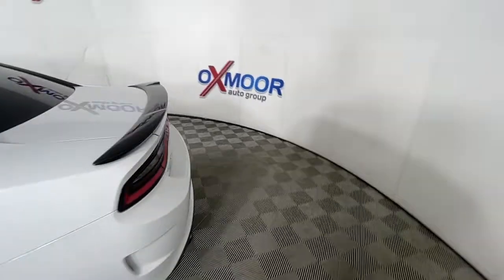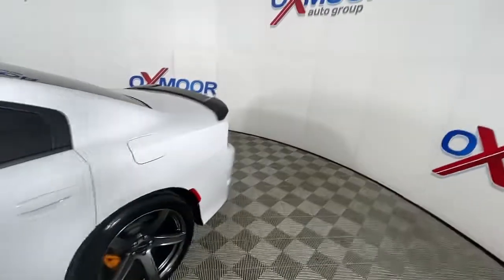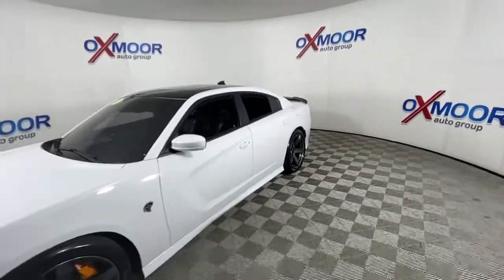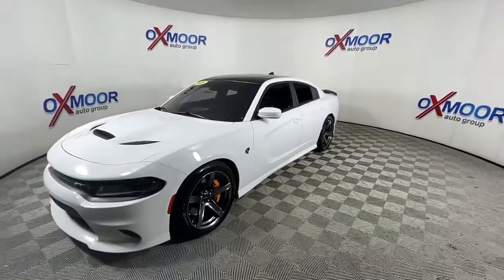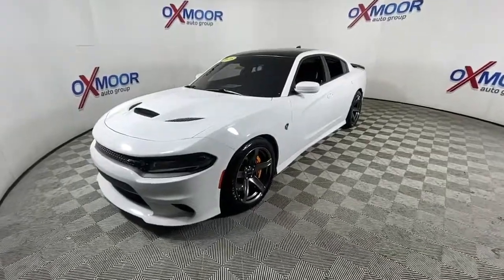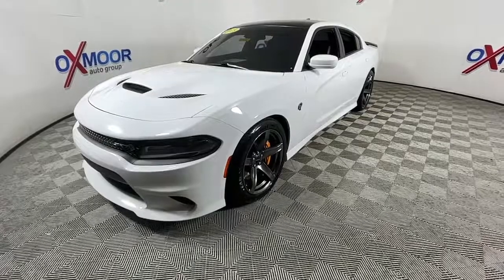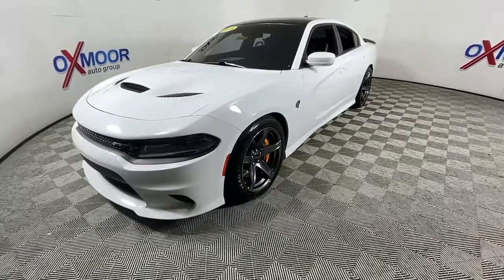2018 Dodge Charger at Oxmoor CDJR | Louisville & Lexington, KY CU5457B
White Knuckle Clearcoat Used 2018 Dodge Charger available at Oxmoor CDJR in Louisville, Kentucky. Servicing the Lexington, Elizabethtown, KY New Albany, IN Jeffersonville, IN area.
2018 Dodge Charger SRT Hellcat - Stock#: CU5457B - VIN#: 2C3CDXL97JH120318

Oxmoor CDJR
4520 Shelbyville Rd

HARMAN KARDON PREMIUM AUDIO PKG, MOPAR BLACK PAINTED ROOF, CLEAN CARFAX HISTORY REPORT, LEATHER HEATED & VENTILATED SEATS, LOCALLY OWNED, NAVIGATION, ParkView REAR BACK UP CAMERA, SUNROOF / MOONROOF, WELL MAINTAINED, BLIND SPOT & CROSS PATH DETECTION, ParkSense REAR PARK ASSIST,  6.2L Supercharged HEMI V8 SRT, 8-Speed Automatic, Black w/SRT Logo Laguna Leather Seat or SRT Logo Nappa/Alcantara Seat or SRT Logo Nappa/Alcantara Seat w/Ruby Red/Black, 19 harman/kardon Greenedge Speakers, 4-Wheel Disc Brakes, ABS brakes, Anti-whiplash front head restraints, Apple CarPlay/Android Auto, Auto-dimming door mirrors, Automatic temperature control, Brake assist, Electronic Stability Control, Emergency communication system: SiriusXM Guardian, Front dual zone A/C, Garage door transmitter: HomeLink, harman/kardon Audio Group, harman/kardon GreenEdge Amp, Heated 2nd Row Seats, Heated door mirrors, Heated Steering Wheel, Hellcat Logo Laguna Leather Seat, Illuminated entry, Knee airbag, Memory seat, Navigation System, ParkView Rear Back-Up Camera, Power 8-Way Driver Seat, Power Convenience Group, Power Driver/Passenger 4-Way Lumbar Adjust, Power Front Driver/Passenger Seats, Power Sunroof, Power Tilt/Telescope Steering Column, Quick Order Package 23T, Radio/Driver Seat/Mirrors Memory, Radio: Uconnect 4C Nav w/8.4 Display, Remote keyless entry, Security system, Steering wheel mounted audio controls. Serving Louisville Kentucky from our 4520 Shelbyville Road location as well as all surrounding areas including Lexington, Shelbyville, Elizabethtown, Clarksville Indiana and Jeffersonville Indiana.